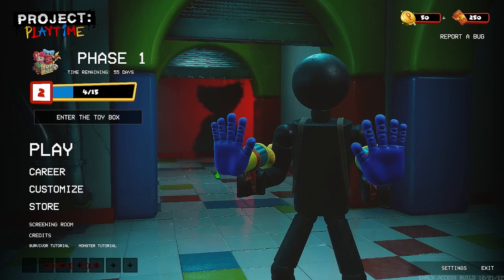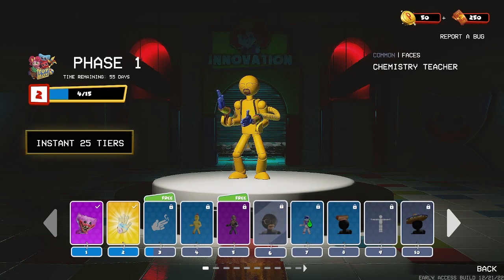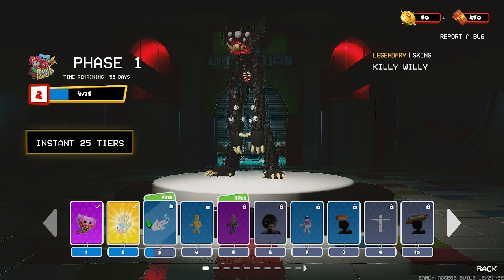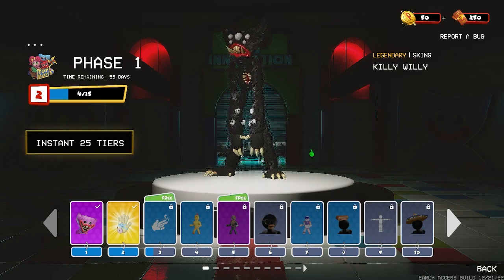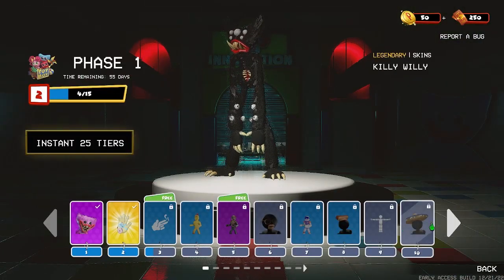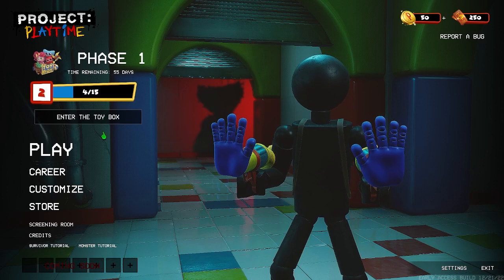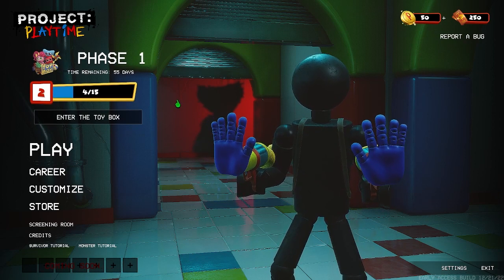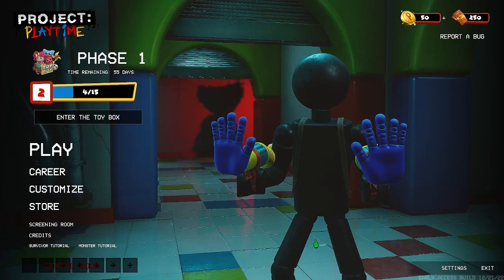Project Playtime Has A Little Problem... No Other Way To Get Playcoins?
As I said in the video, I personally don't worry about the way the battlepass works, but this might take effect onto other people. If you are poor, and want to afford phase 2, then it might be time to whip out your mom's credit card (: